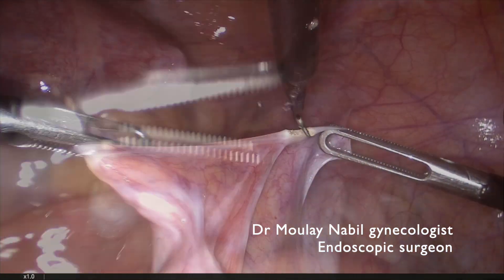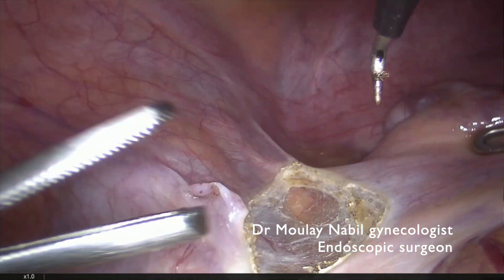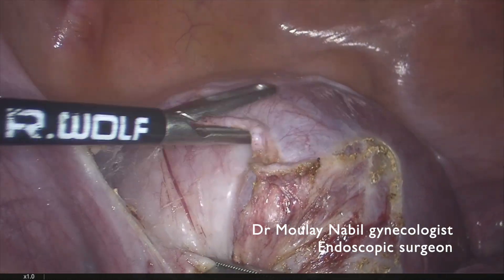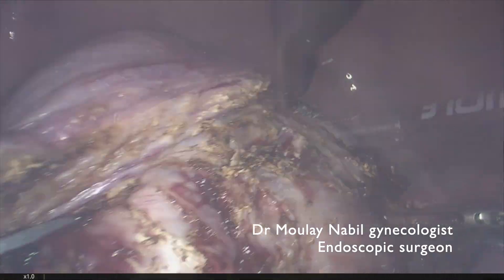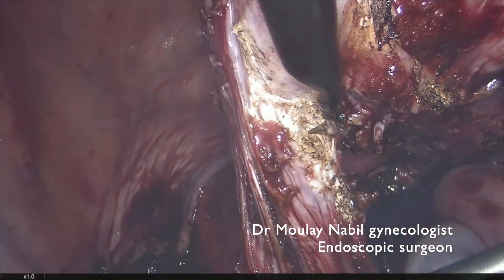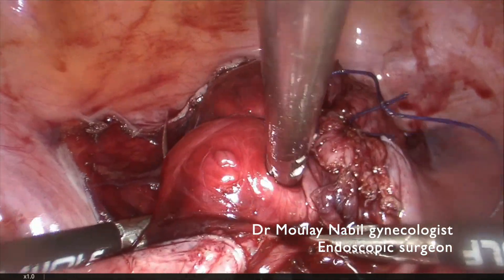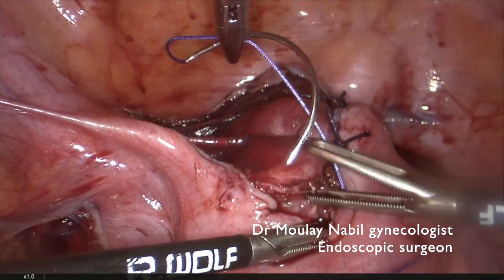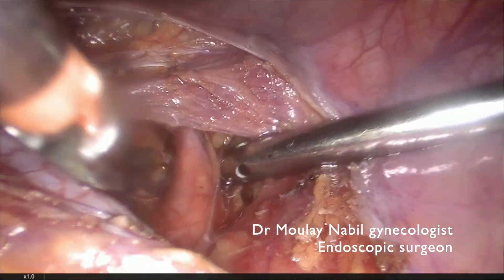Laparoscopic management of cervico isthmic myoma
This video made by doctor Moulay nabil gynecologist in Morrocco shows the technique for myomectomy in case of big cervico isthmic myoma ( 7cm) with primary occlusion of both internal iliac arteries .